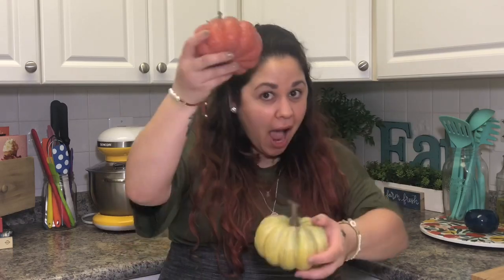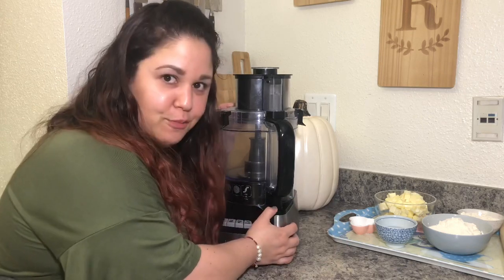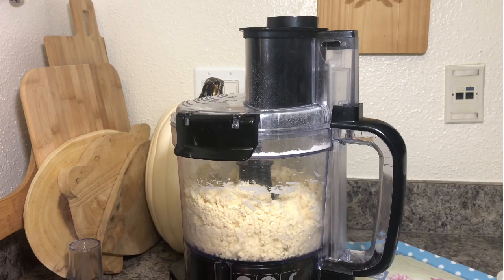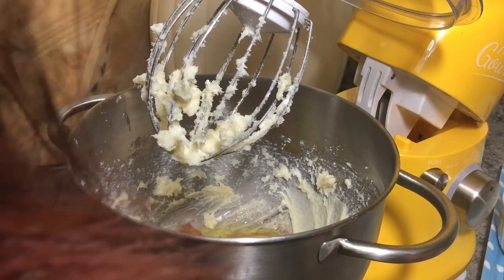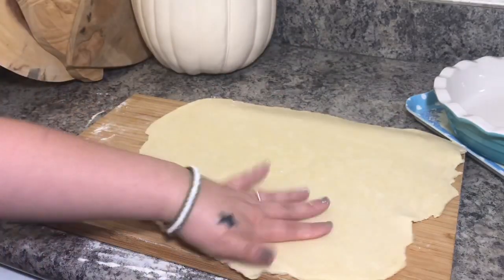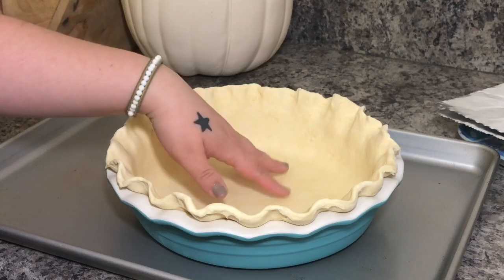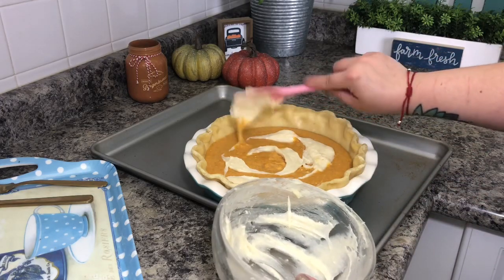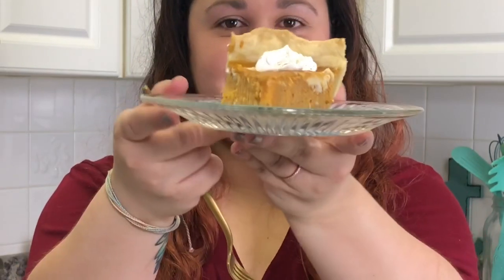The BEST Pumpkin Pie Ever! | Chef Andrea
How to make a pumpkin pie from start to finish! But with a twist! Adding cream cheese. I am not a pumpkin pie fan, BUT this one always makes me smile. So good and creamy, the cream cheese does the trick! Let me know if you have any questions and make sure to leave your feedback when you try it out!

Recipe !

Step 1!

Make the pie crust.

In a food processor combine 1 1/4 cups of all purpose flour and 1/4 teaspoon of salt. Pulse it. Add in gradually while pulsing 1 1/2 sticks of butter in total. Remember the butter must be cold and cubed. After everything is combined, add in 4-5 tablespoons of cold water. Always check your dough to see if you need more water. Make sure it is soft but firm to the touch.

Place the dough on a flowered surface and knead for about a minute to fully combine everything. Form in to a ball and cover with plastic wrap to refrigerate for 30 minutes.

Step 2 !

To a stand in mixer add 1 8z package of cream cheese (softened), 1 cup of sugar, and 2 tablespoons of all purpose flour. Mix until fully smooth and combined. Reserve half of this mixture for later. (We will be using it for a swirl topping). To the remainder half in the mixer add in 3 eggs, 1/4 teaspoon of nutmeg, 1/4 teaspoon of ginger, 1 teaspoon of cinnamon, and 1 can of pumpkin purée. Mix until fully combined. Remember to scrape the sides of the bowl to fully incorporate everything. Set filling aside.

To the cream cheese mixture we had set aside, add in 1 tablespoon of milk and 1 teaspoon of vanilla extract. Set aside.

Step 3 !

Form your pie.
Pre heat your oven at 375F.

Take your dough out of the fridge and let thaw out for about 3 minutes. Remember it must stay cold. Unwrap and place on a flowered surface. With a rolling pin start rolling out your dough. Remember to keep rotating your dough to keep a round shape and always keeping in mind the size of your pie dish. For thickness reference see on video. Place your dough on the pie dish and gently press down to make sure the dough is fully in the dish and edges of it. With a knife, remove the extra edges falling out of the pie dish.
Let the pie dish guide you when doing so. Afterwards, with your knuckle create the ruffle around the top edge of your pie. Reference the video.

Refrigerate the pie for 30 minutes and then place in the freezer for 10 minutes.

Step 4 !

Blind baking time.

Place the pie dish on top of a sheet tray. Cover the top part with aluminum foil and then add your baking weights or dry beans, nuts, etc. Anything to put weight.

Bake at 375F for 8 minimum.

Step 5 !

Fill it up and bake.

Afterwards, take out the beans and aluminum foil. Fill the pie up with pumpkin filling and then add the crean cheese mixture on top. With a knife, create your swirls going around the pie forming an S shape (see video).

Bake at 375F for about 30-35 minutes. You want the filling to be set and the crust golden.

Step 6 !

Afterwards, let the pie cool down and then refrigerate for at least 4 hours or overnight.

Garnish then with whipped cream and cinnamon.

Follow for more semi homemade recipes in our Instagram @thetastingsp00n